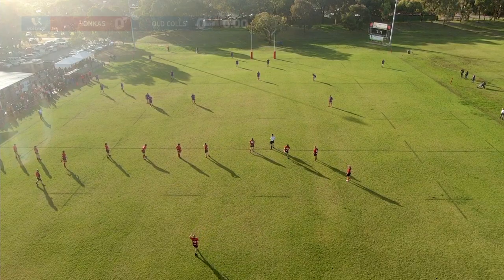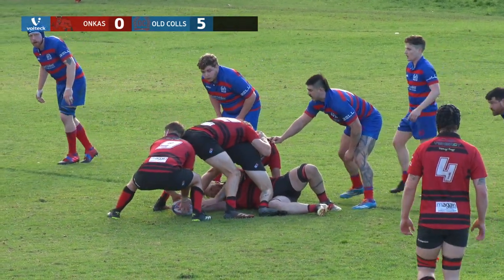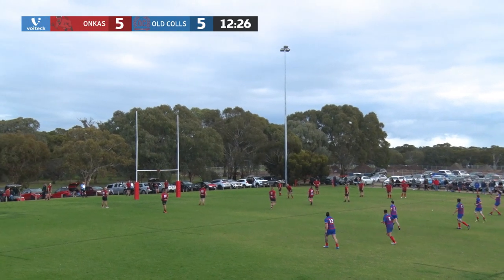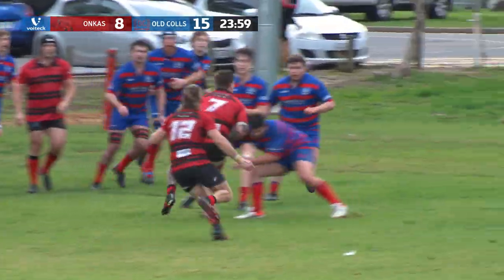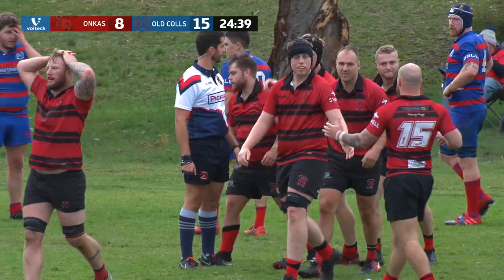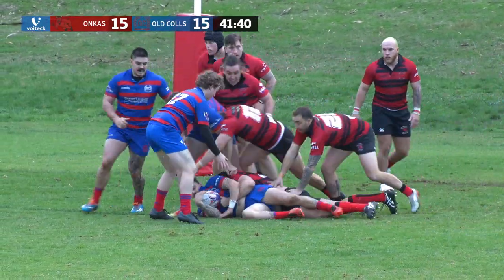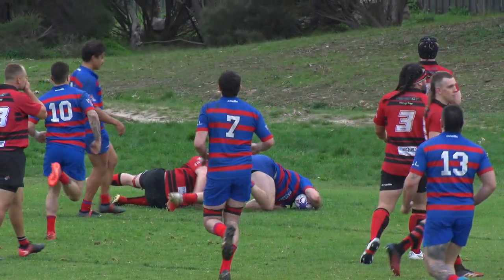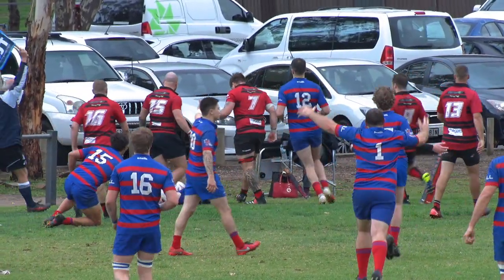RUGBY UNION | Old Collegians @ Onkaparinga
HIGHLIGHTS | Full Highlights from the Premier Grade match between Onkaparinga and Old Collegians.

Feeling social?